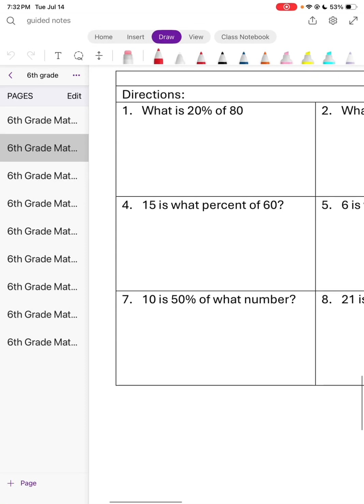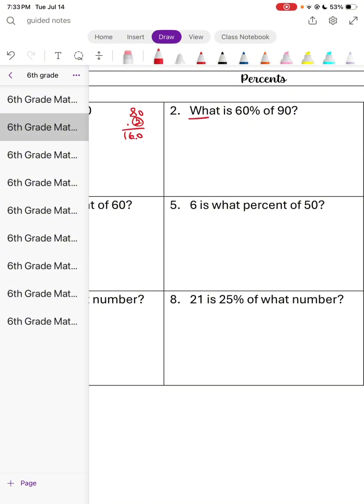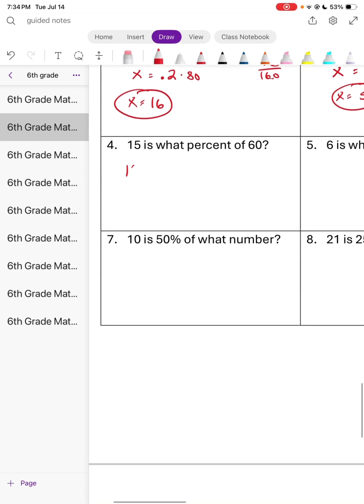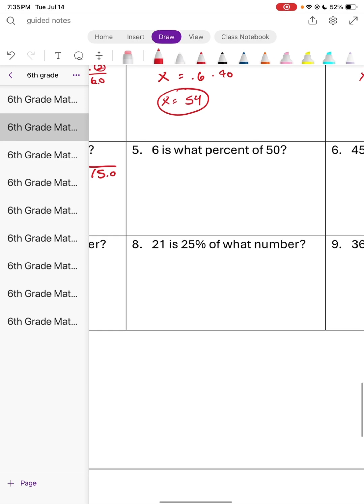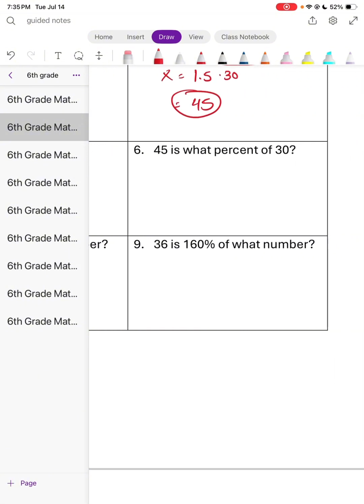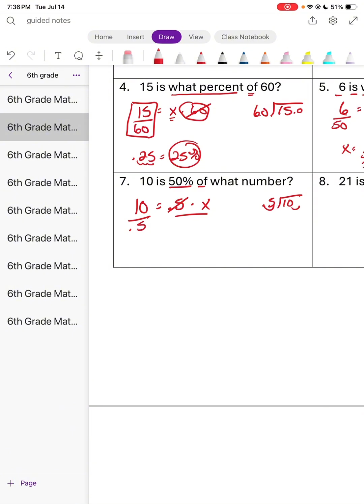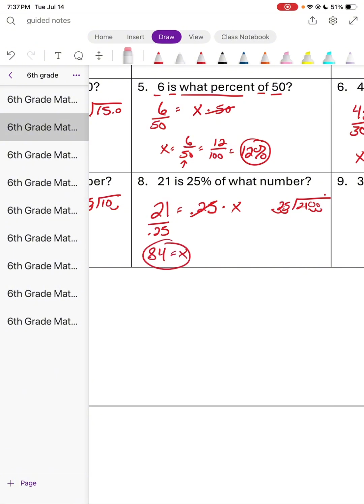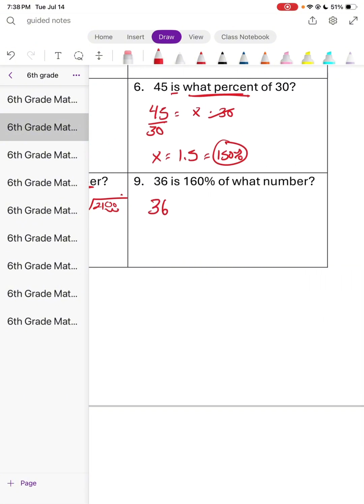Percent of Number Equations